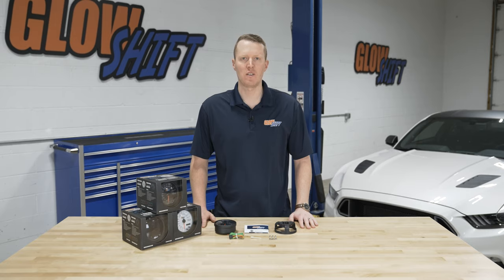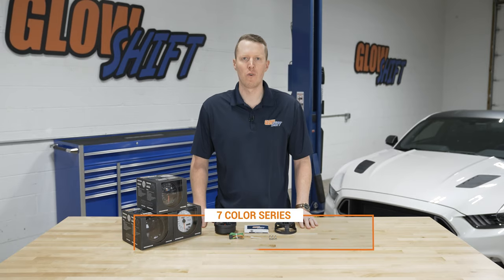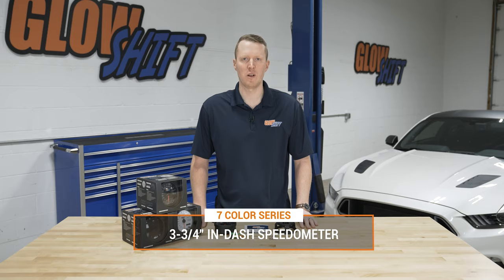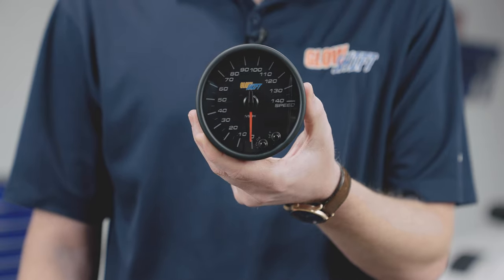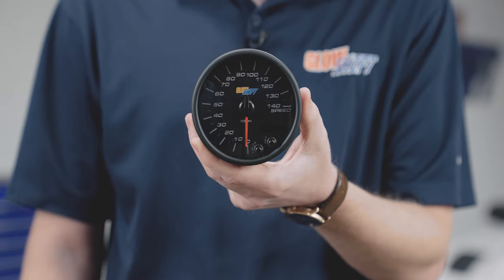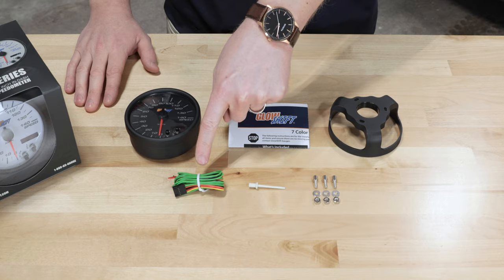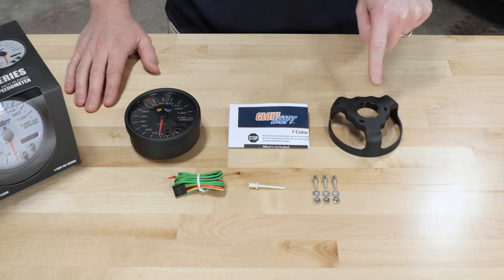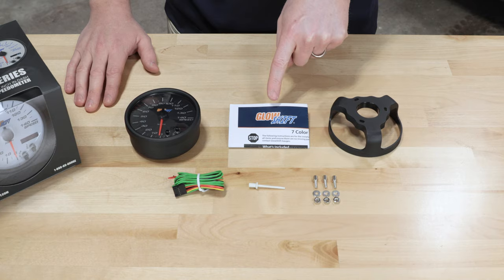Unboxing | GlowShift 7 Color Series 3-3/4” In Dash Speedometer Gauge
Find out everything that comes with GlowShift 7 Color Series 3-3/4” In Dash Speedometer Gauges that replace a stock speedo gauge or go with a custom dashboard.

ANALOG AND DIGITAL SPEEDOMETERS
In this GlowShift Unboxing Series Video we’ll show you everything that comes in the box with our 7 Color Series 3-3/4” In Dash Aftermarket Speedometer. This gauge comes equipped with multiple high performance features, making it perfect for anyone building a custom dash or looking to change their stock speedometer. Take readings from 0 to 140 MPH on an ultra-bright analog LED display that also has two resettable trip meters.

SPEEDOMETER GAUGE KITS
When you open up the box, you’ll see the 3-3/4” (95mm) analog Speedometer. Included is a 2’ Power Harness with Sensor and Power Wires, a Fine Tuning Adjustment Tool, an In Dash Mounting Bracket, and Mounting Hardware. Rounding out this Speedometer Gauge Kit you’ll also receive detailed instructions that walk you through the install process step by step.

NOTE: These Analog and Digital Speedometers feature a Resettable Trip Meter and do not have an Odometer.

7 COLOR GAUGE SERIES
GlowShift 7 Color Series Gauges feature the option of the Tinted, Black, or White 7 Color Series. The Tinted 7 Series comes with a stealth-like tinted lens and black gauge dial; the Black 7 Series has a black gauge dial and magnified clear lens; and the White 7 Series has a white gauge dial and magnified clear lens. Each gauge is equipped with ultra-bright analog LED displays, microprocessor controlled stepper motor technology, selectable 7 color LED through dial lighting, and an illuminated red needle that sweeps 270 degrees. Choose between Blue, Green, Red, Teal, Yellow, Purple or White for the display with (2) Solid Color Modes and Color Recall.